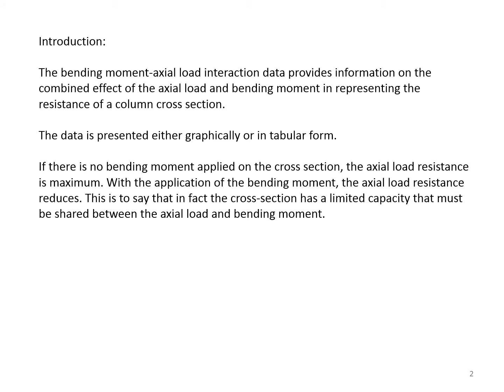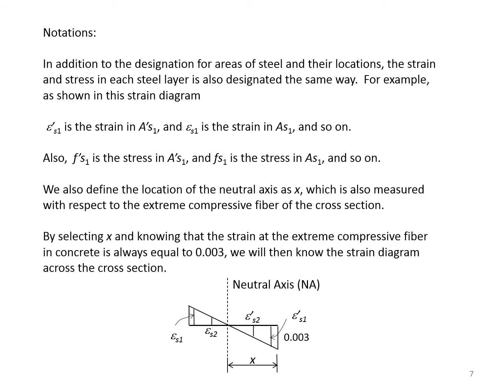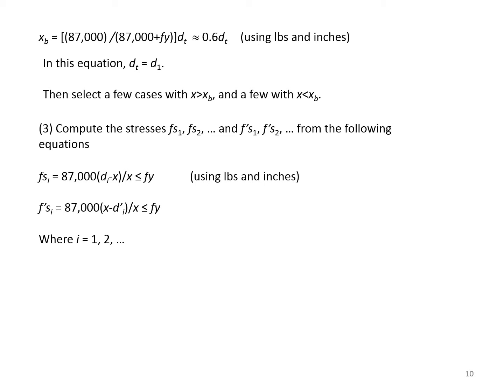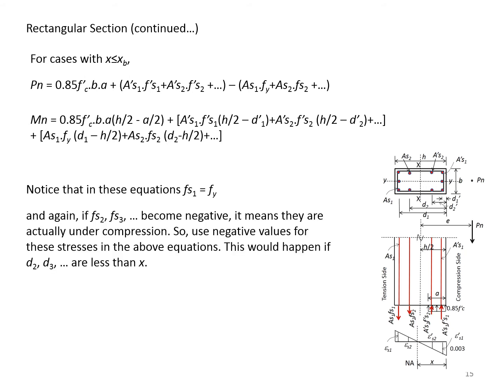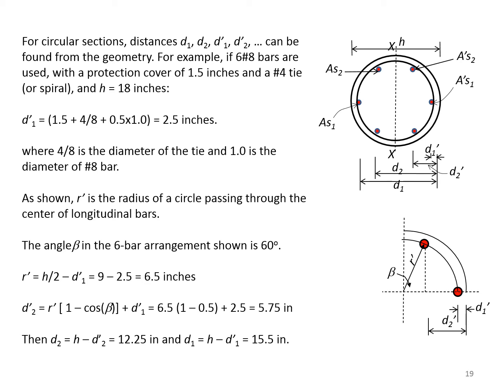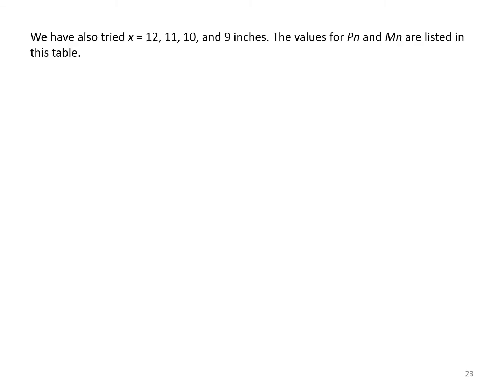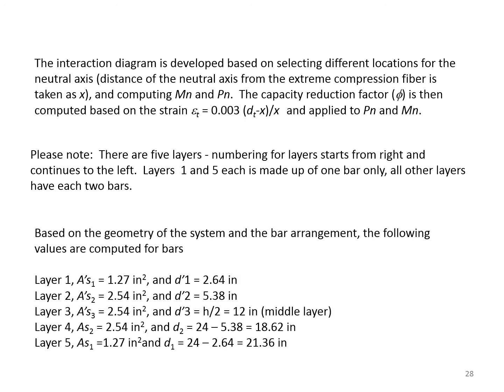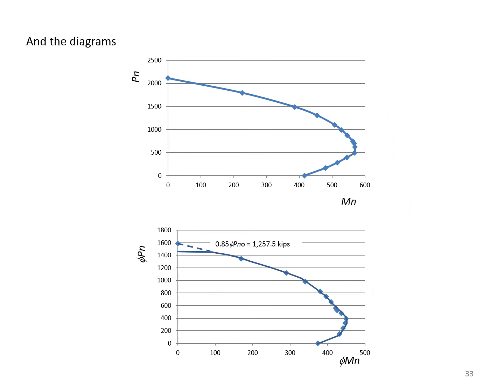Moment Axial Load Interaction Data for Reinforced Concrete Columns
This video is the sixth in my series on "Structural Engineering Made Simple." It discusses the procedure in constructing the moment-axial load (M-P) diagram for reinforced concrete columns.